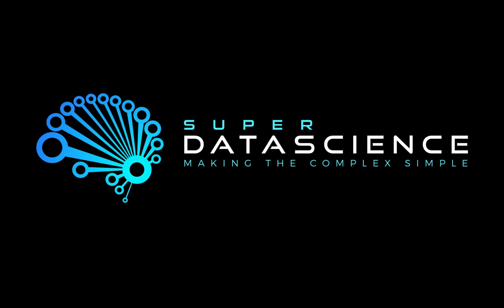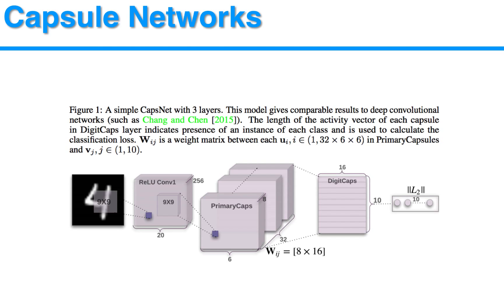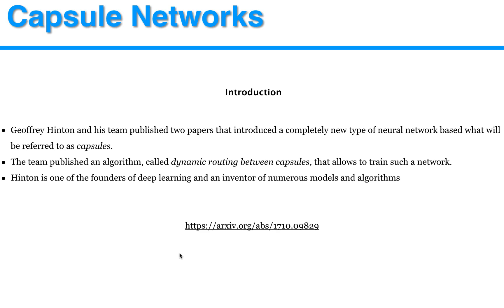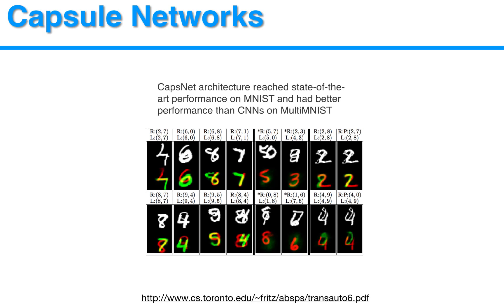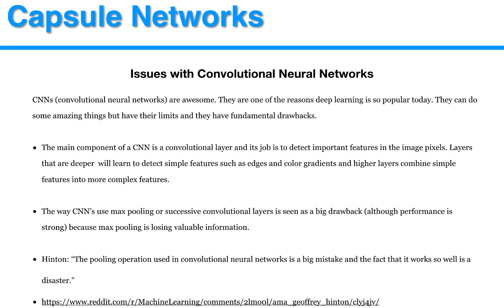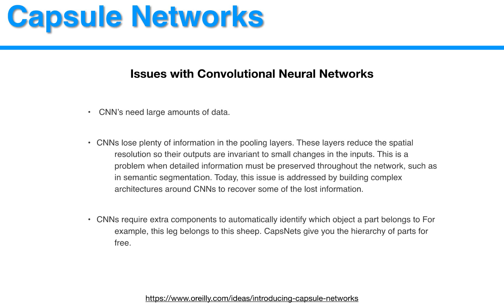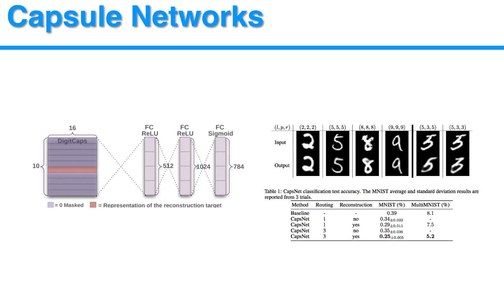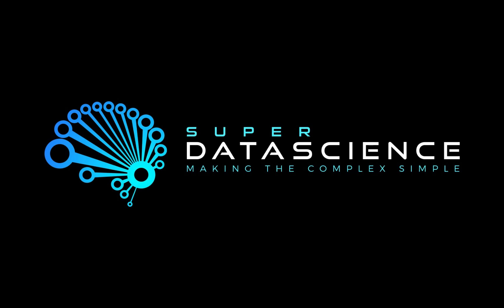CAPSULE NETWORKS - INTRODUCTION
Welcome to this series on capsule networks! Capsule networks were released in 2017 by Geoffrey Hinton and his team and they have helped put in motion steps that could have a major impact in deep learning and artificial intelligence. Since capsule networks are relatively new (due to being introduced in 2017) and have seen better performance results on the MNIST dataset compared to standard convolutional neural networks, it will surely lead to some new and exciting applications being developed in the near future. Join us in this series now and get started understanding capsule networks!